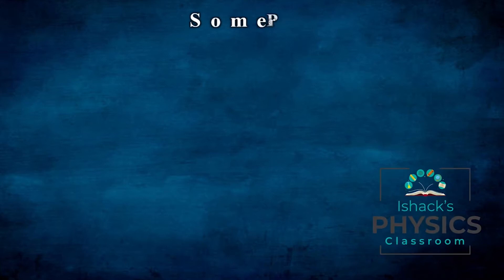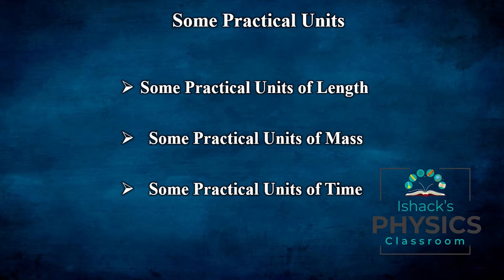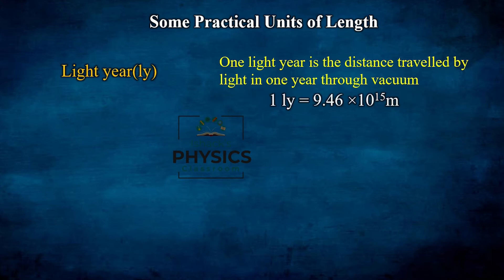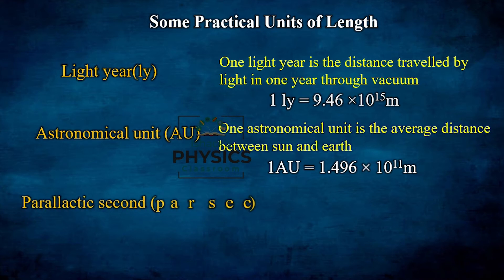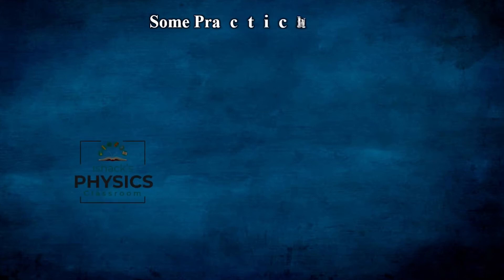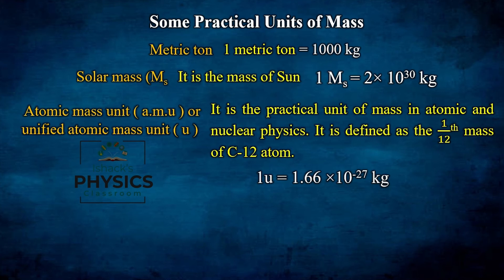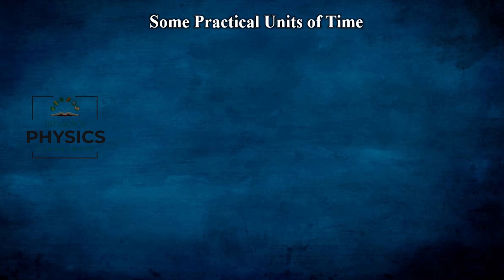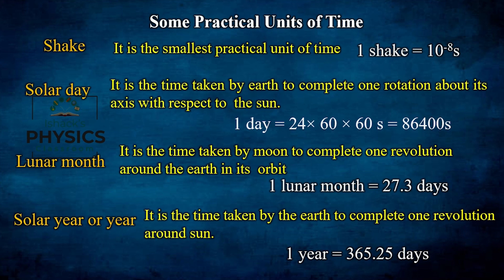Practical Units of Length , Mass & Time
Some Practical Units of Length
1) light year(ly) : one light year is the distance travelled by light in one year through vacuum
                                  1 ly = 9.46 ×10^15m
2) astronomical unit (AU): One astronomical unit is the average distance between sun and earth.
   1AU = 1.496 × 10^11m
3) parallactic second (par sec): one par second is the distance at which an arc of length 1 AU  subtends (makes)  an angle of 1sec at the centre. It is the largest practical unit of length.

Some Practical Units of Mass:
1) metric ton :  1 metric ton = 1000 kg
2) solar mass (Ms): It is the mass of sun               1 Ms = 2× 10^30 kg
3) atomic mass unit ( a.m.u) or unified atomic mass unit ( u) : It is the practical unit of mass in atomic and nuclear physics. It is defined as the  th mass of C-12 atom.      1u = 1.66 ×10^-27 kg.
4) chandra shekhar limit (C.S.L): It is the largest practical unit of mass.
      1 C.S.L = 1.4 times mass of sun = 1.4 ×2× 10^30 = 2.8 × 10^30 kg

Some Practical Units of Time:
1) Shake: It is the smallest practical unit of time. 1 shake = 10^-8s
2) Solar day: It is the time taken by earth to complete one rotation about its axis with respect to
    the sun.     1 day = 24× 60 × 60 s = 86400s
3) Lunar month: It is the time taken by moon to complete one revolution around the earth in its
    orbit.        1 lunar month = 27.3 days
4) Solar year or year: It is the time taken by the earth to complete one revolution around sun.
     1 year = 365.25 days.
5) Century :      1 century = 100 years.
6) Millennium : It is the largest unit of time. 1 millennium = 1000 years.